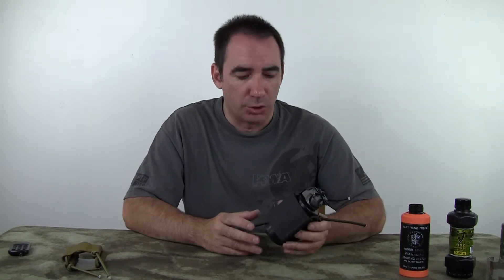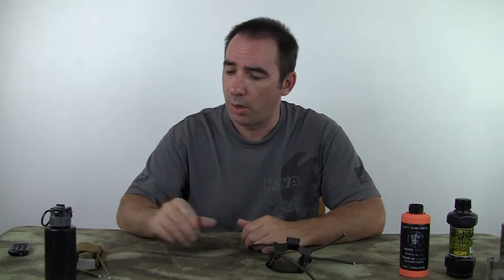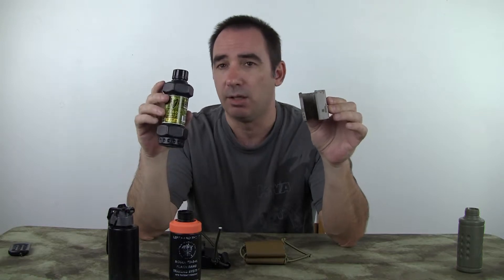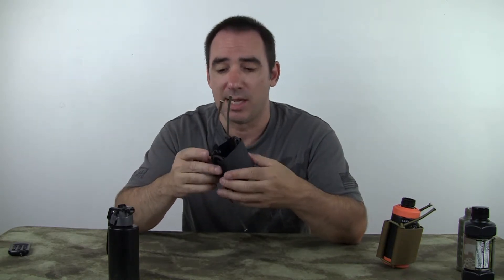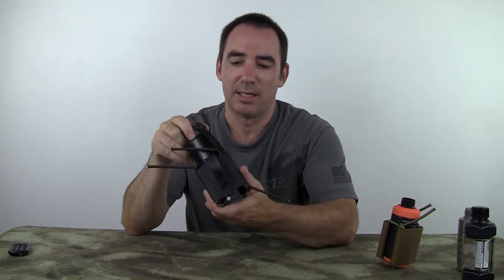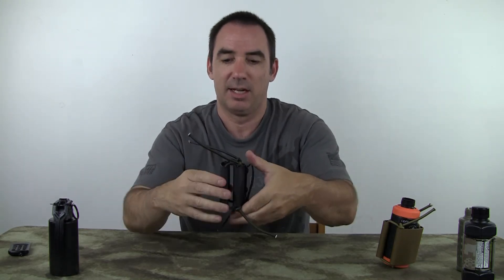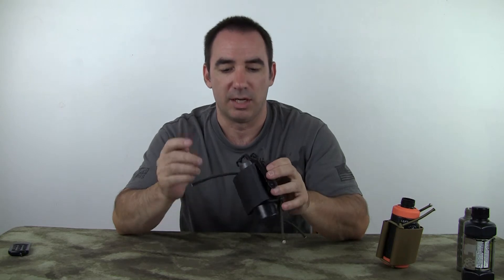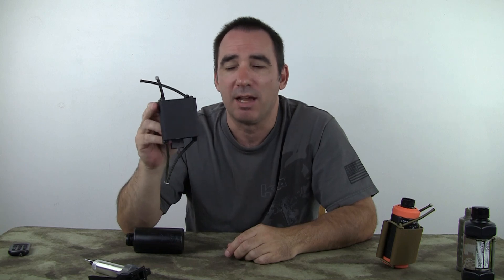Vision Tactical "Shocker" Thunder B Flashbang Holster